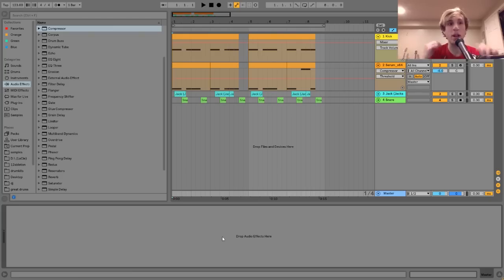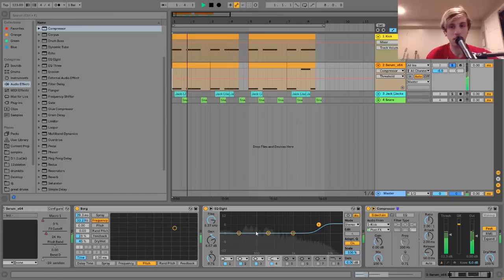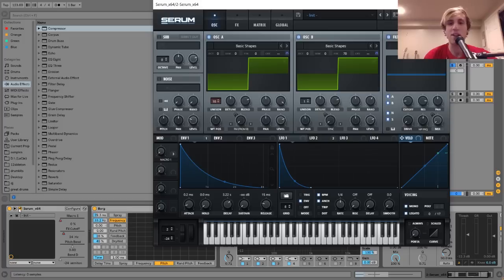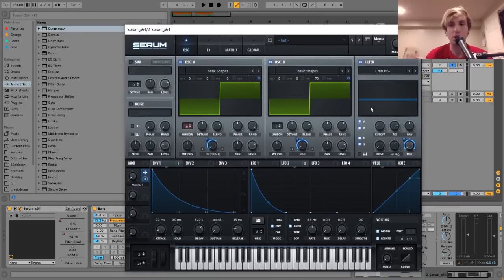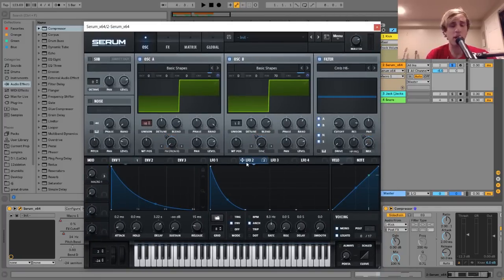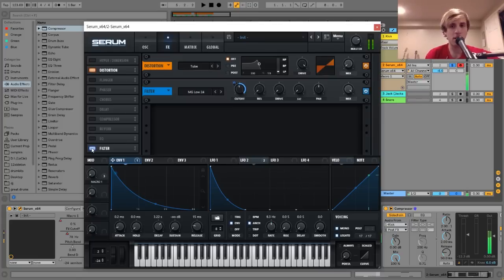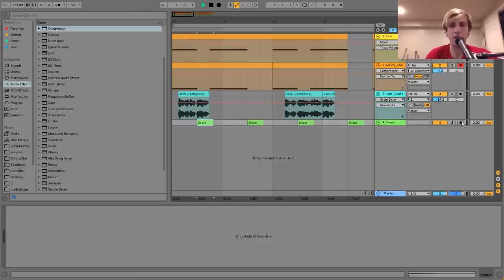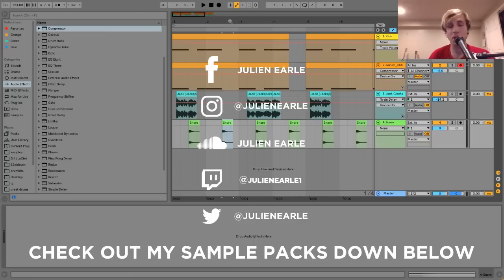How To Make Warped Vocals And Basses Like SOPHIE [Free Samples]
This video is about how to make sophie sounds ⚡

Streaming Schedule:

Monday
6-9pm est
3-6pm pst
11pm-2am gmt

Thursday
3-6pm est
12-3pm est
8-11pm gmt

Saturday
12-3pm est
9am-12pm pst
5-8 pm gmt